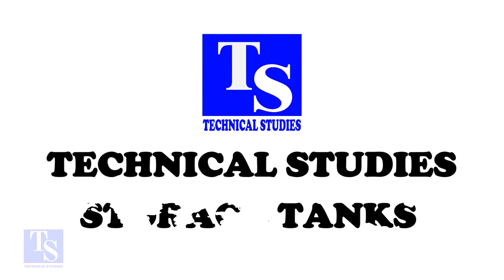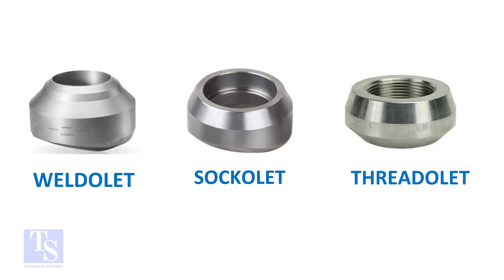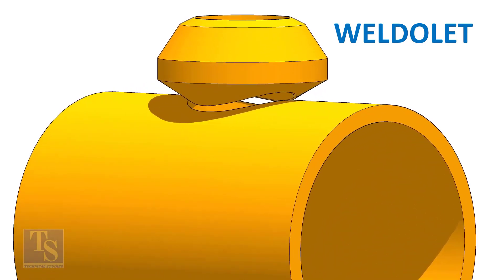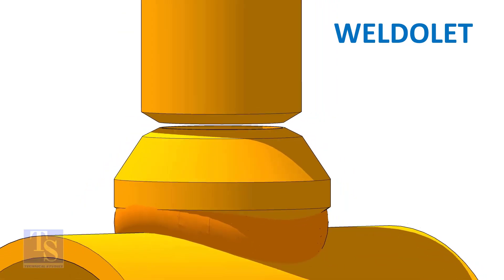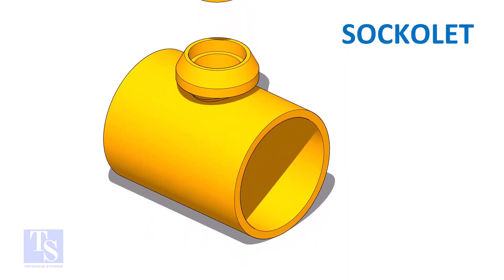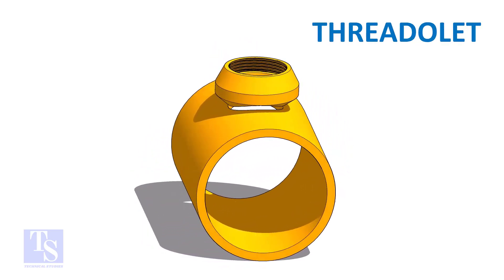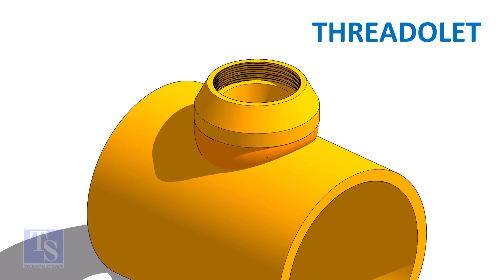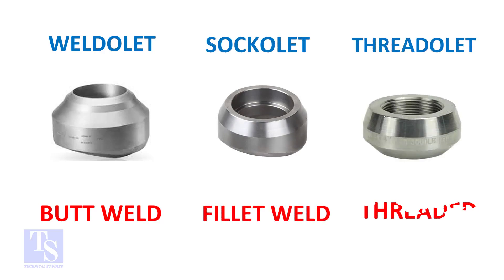PIPING Weldolet, Socoklet, Threadolet identification tutorial for beginners Pipe fit up tutorials